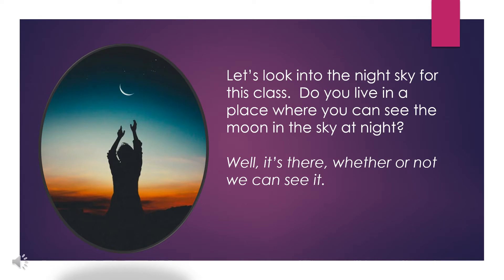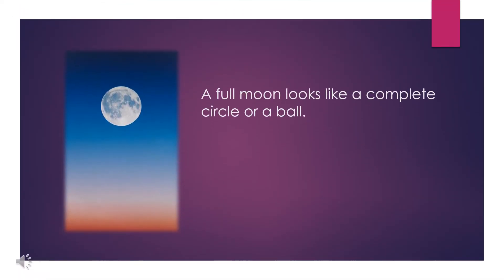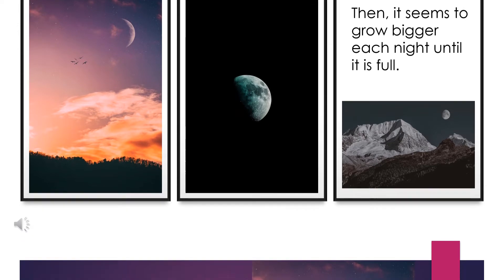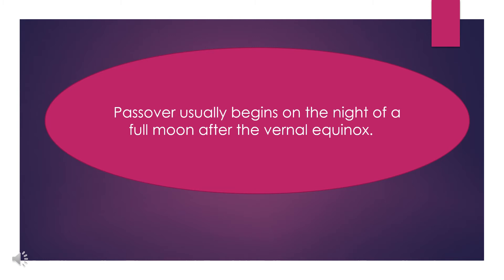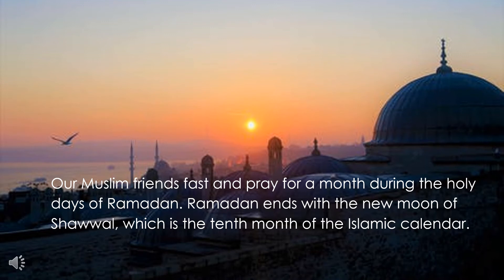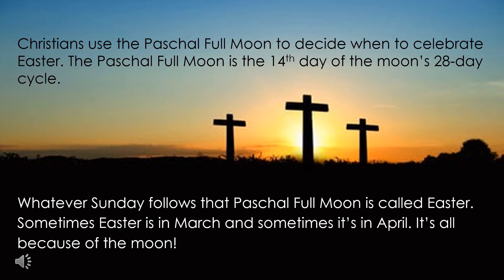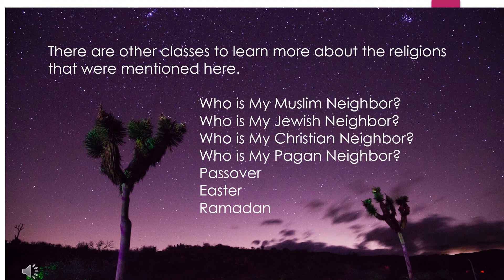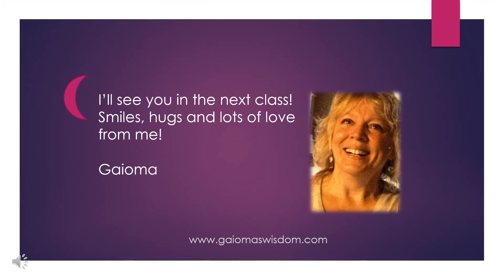We Are All Neighbors - Following the Moon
One of the lessons in the “We Are All Neighbors” series of interfaith lessons for children. This lesson teaches that the cycles of the moon are significant to many religions. There is a complete list of videos, an accompanying PlayBook of children's activities, and a ScriptBook containing the complete texts of all videos available